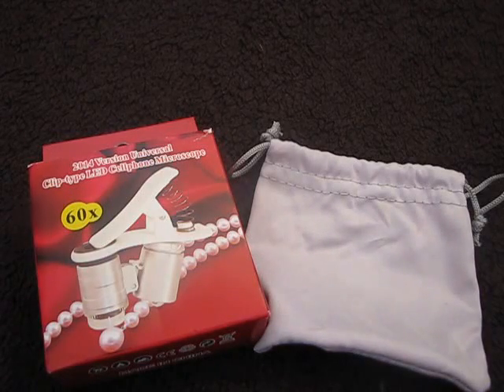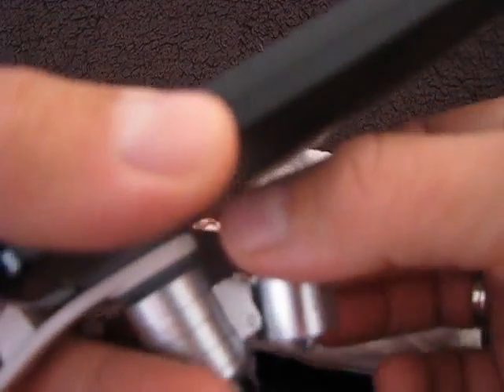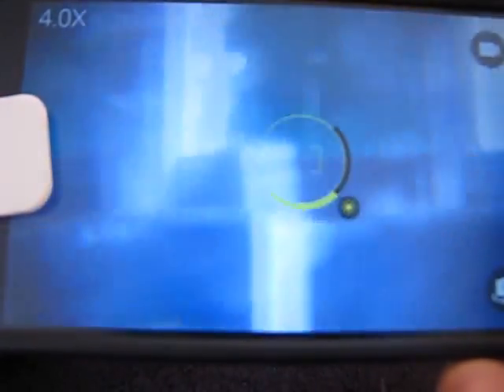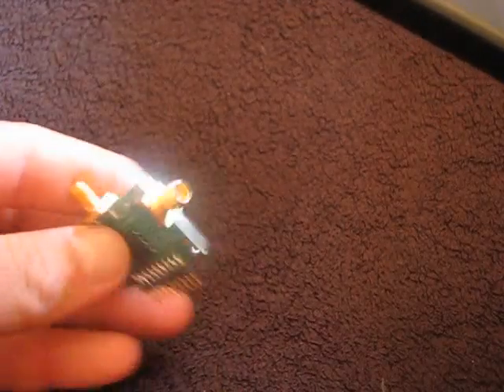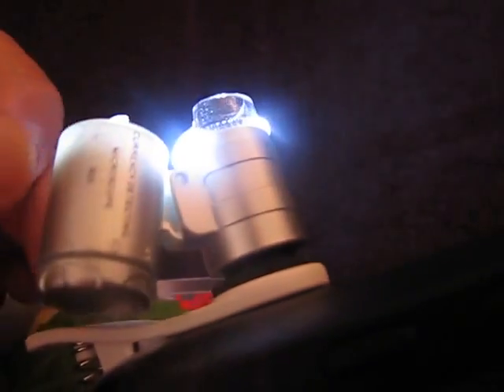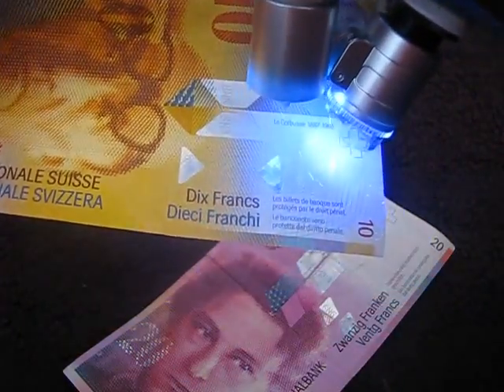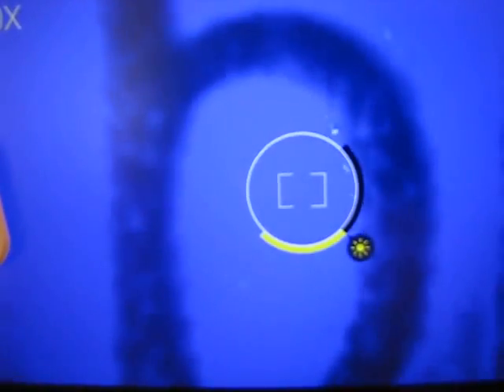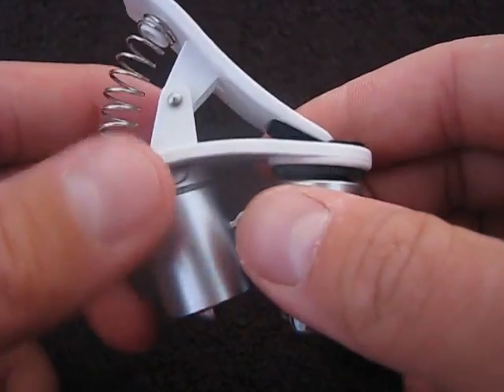Smartphone Microscope Review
Universal Clip 60X Microscope with LED/UV Lights for any phone with camera. Purchased recently on Aliexpress and now sharing my (in this case positive:) experiments!

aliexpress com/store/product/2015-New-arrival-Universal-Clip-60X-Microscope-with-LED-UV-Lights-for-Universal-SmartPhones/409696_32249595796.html